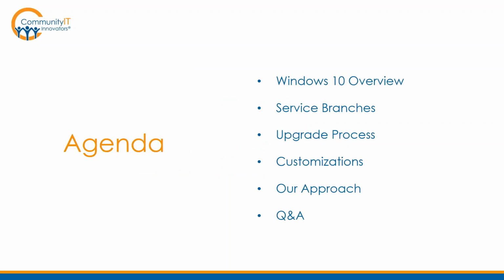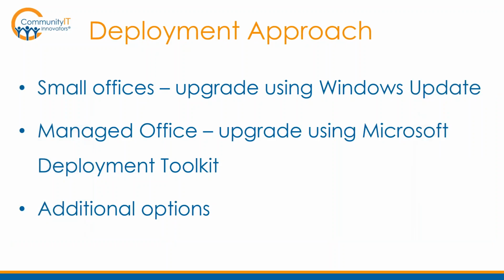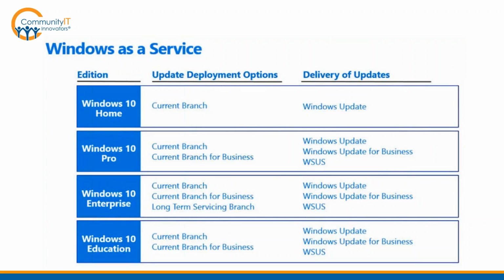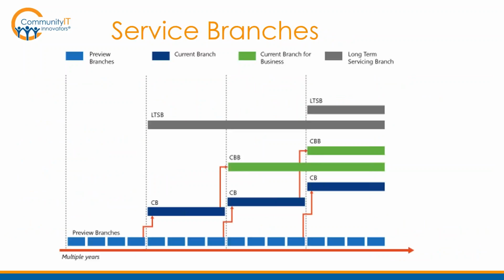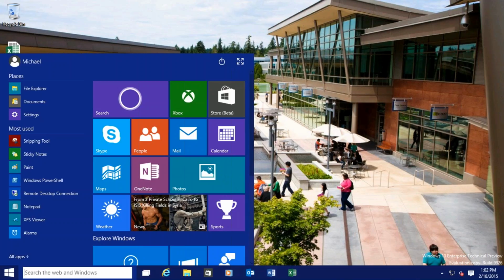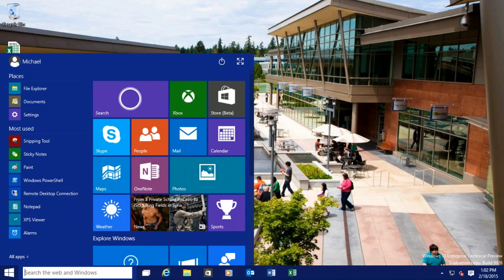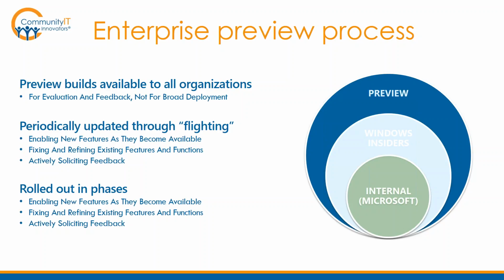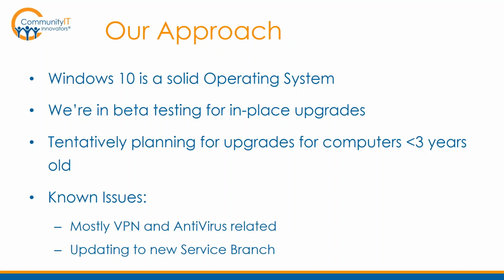Windows 10 for the Enterprise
Community IT monthly webinar series looks at managing and deploying Windows 10 in nonprofit and business environments.

Sign up for our free monthly webinars on our

Why Community IT?

We’ve found that many nonprofit organizations deal with more IT issues than they should have to. Resources are tight. Systems are unreliable, responses are too slow, and repairs are too expensive. Sometimes nonprofits don’t even realize how bad things are until something big breaks and their mission is derailed.

Our process is based on 25 years of exclusively serving nonprofits. Our technicians have certifications across all major platforms, and we constantly research and evaluate new solutions to ensure that you get cutting-edge solutions that are tailored to the needs of your organization.